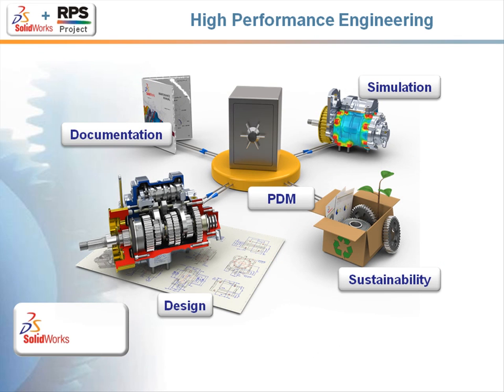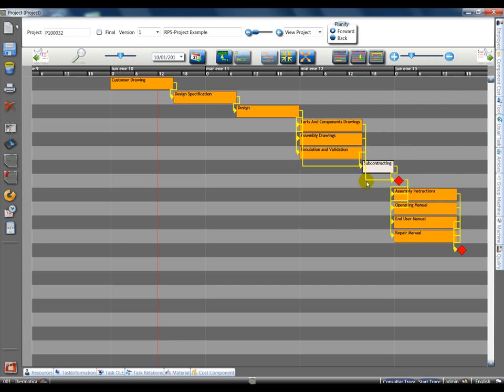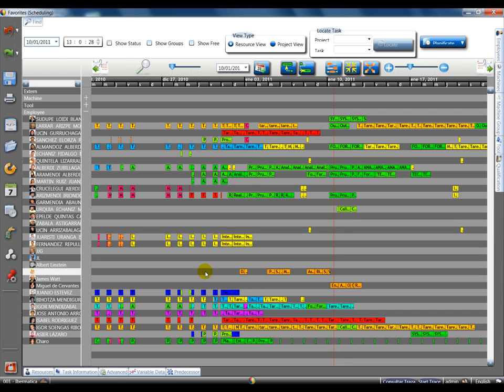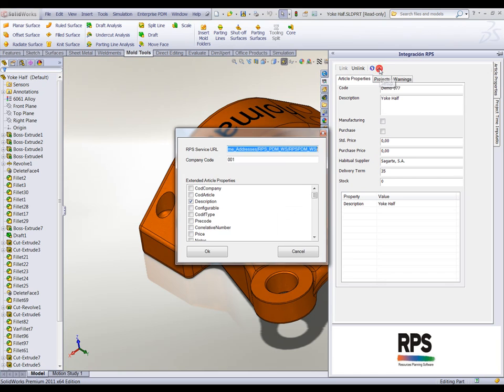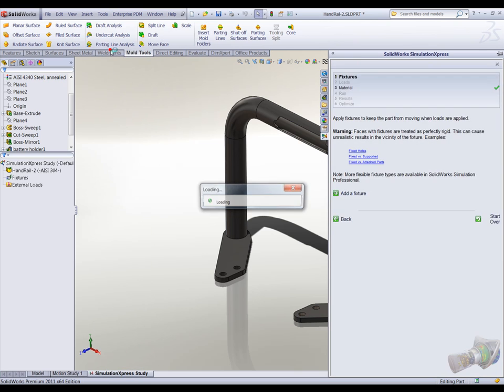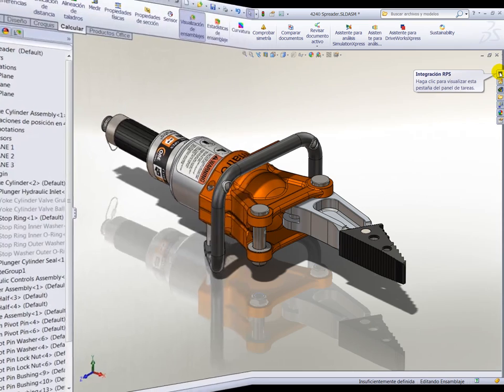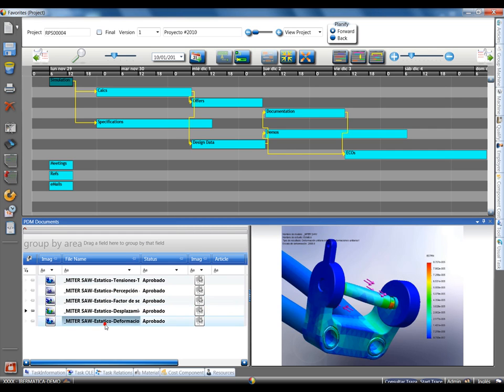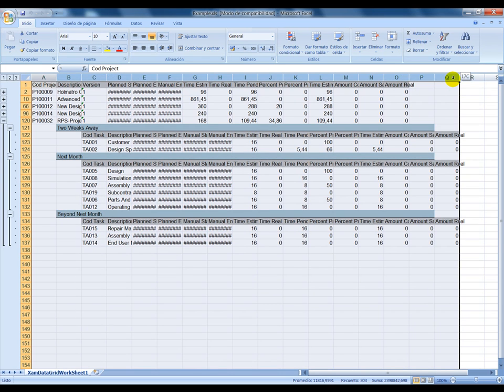High Performance Engineering - RPS - Solidworks - Integration